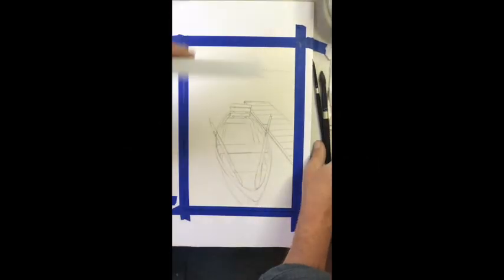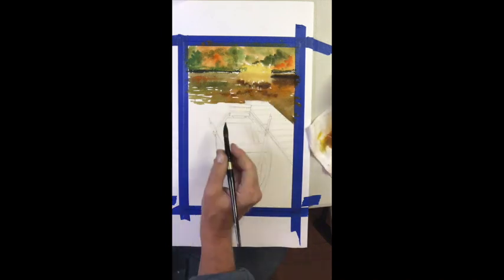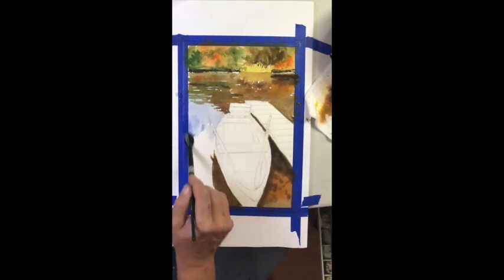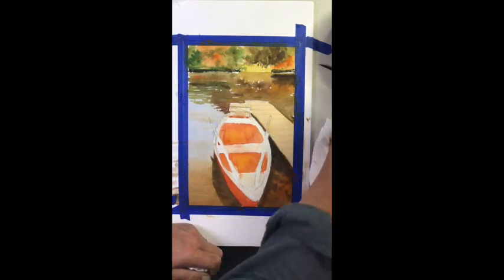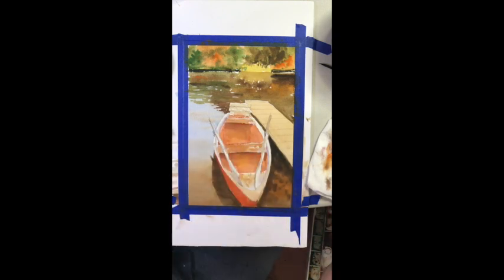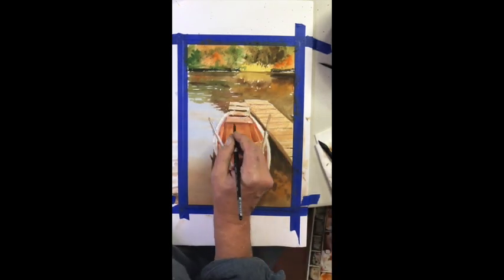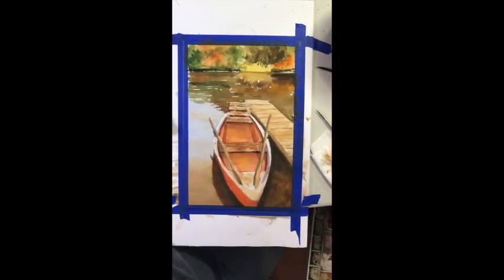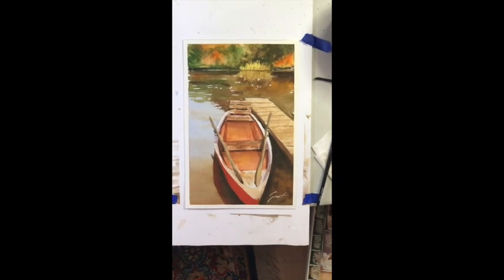ROW BOAT WATERCOLOR DEMONSTRATION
Art Instruction